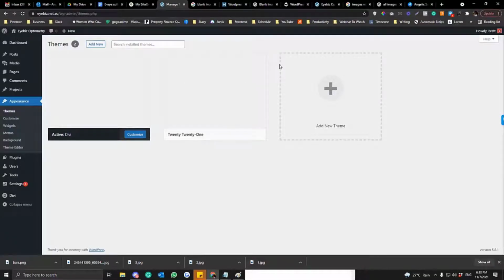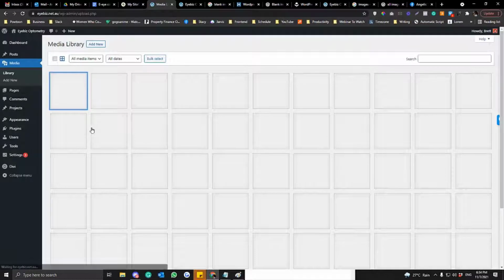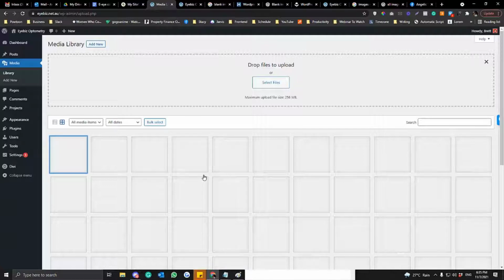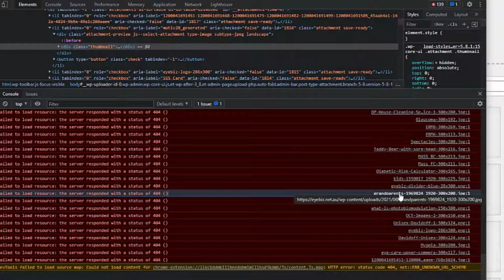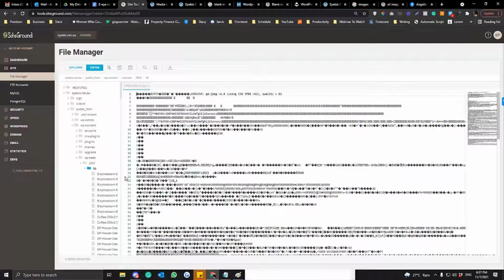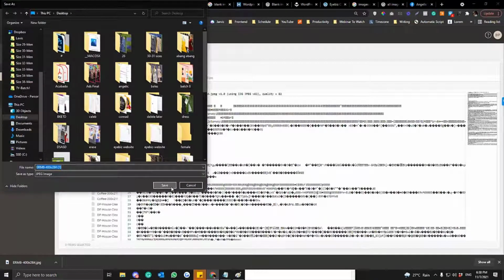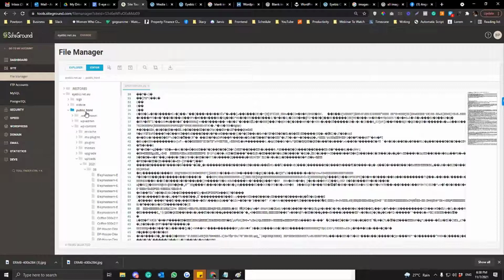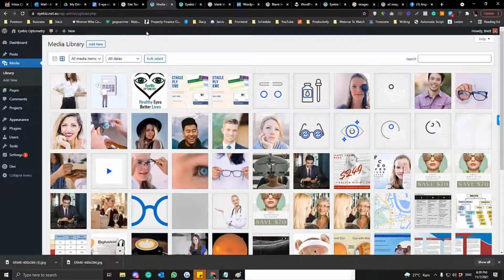WordPress Media Library Not Showing Images Issue - 100% Working - WordPress Troubleshooting Guide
In this tutorial, I'm going to cover the basic troubleshooting guide how to fix thumbnails issue on WordPress. This problem normally happens during website migration. Sometimes, images just corrupted or you improperly migrate your WordPress.